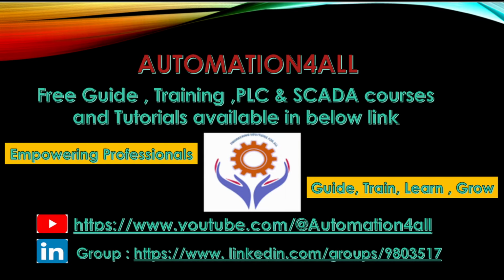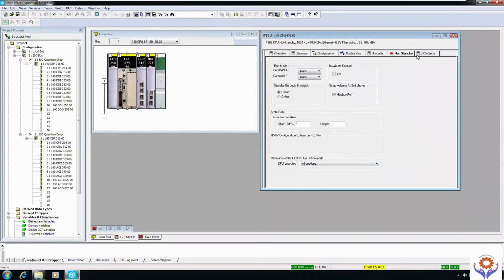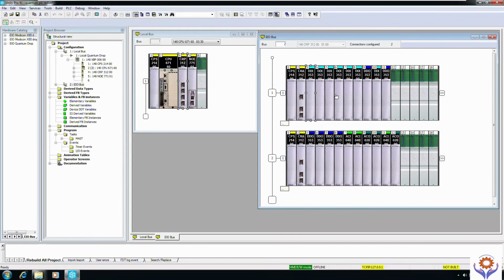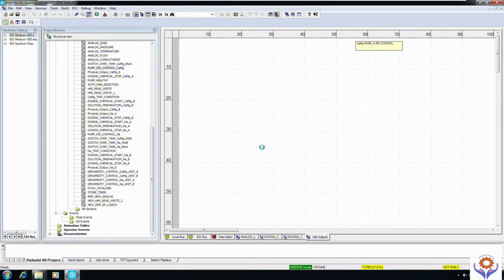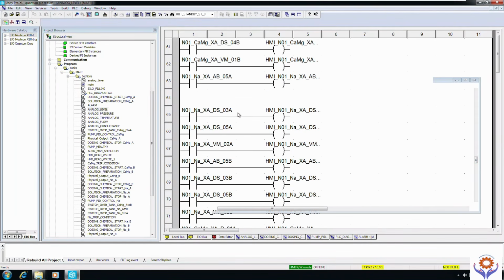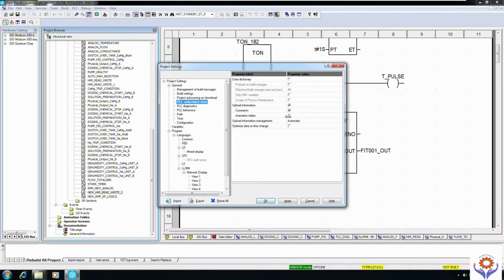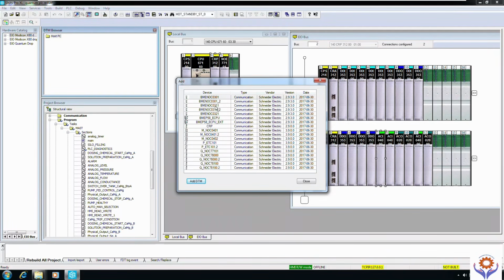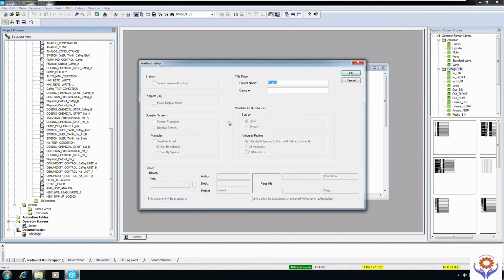SCHNEIDER QUANTUM PLC HOT STANDBY –PROJECT ANALYAIS | Unity Pro XL Advance level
Schneider Quantum Hot Standby PLC Configuration | Unity Pro XL Advance level

Unity Pro XL is a software used for professional programming of many Model PLCs of Schneider including: Modicon M340, M580, Momentum, Premium, Quantum and Quantum Safety applications.